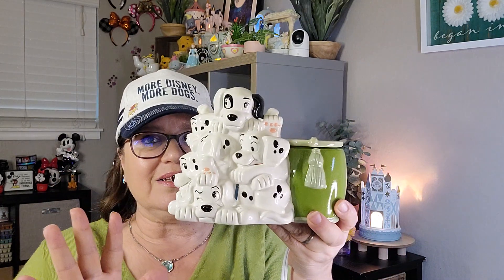Unboxing My Beloved Scentsy 101 Dalmation Collection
OMGoodness, I am in LOVE. I am a BIG Disney Fan & I am a GIANT dog lover. I love it when these two collide.